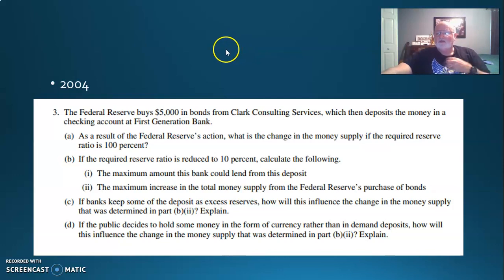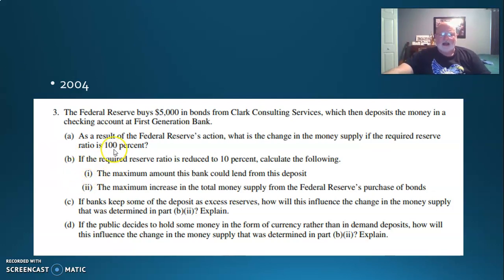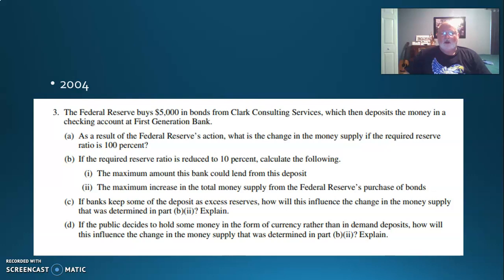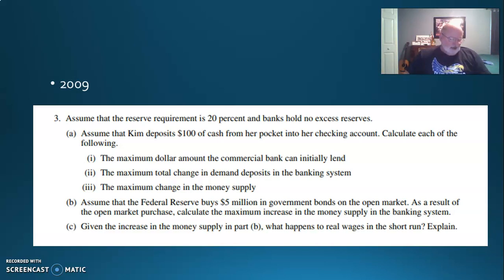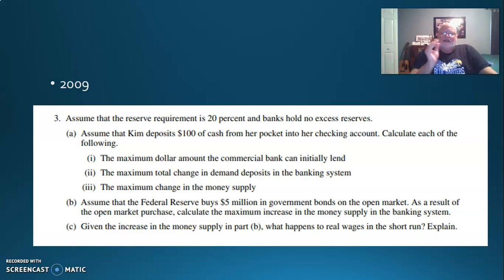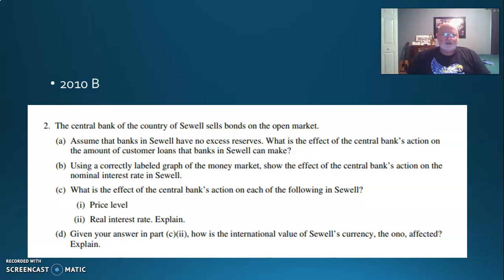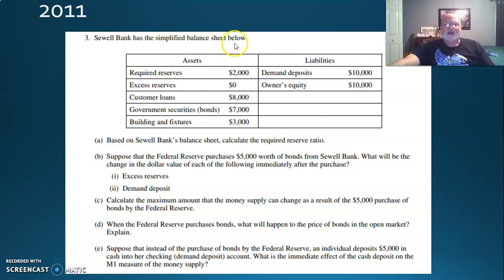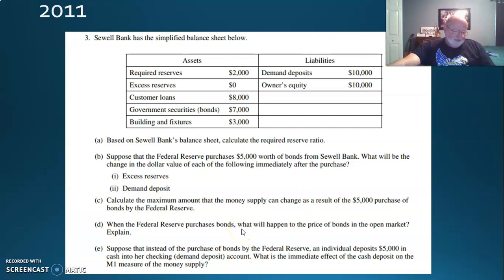Monetary Policy #3 (banking balance sheets)